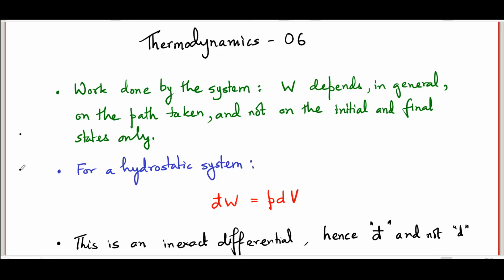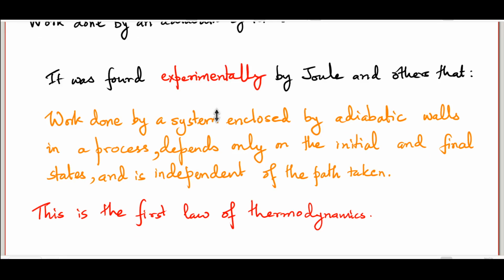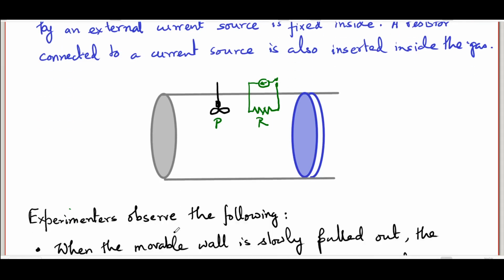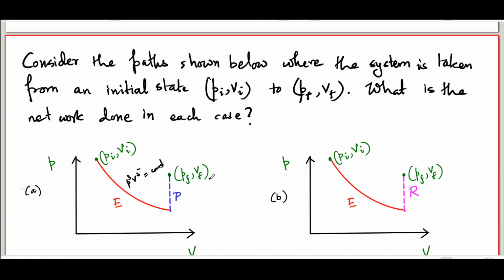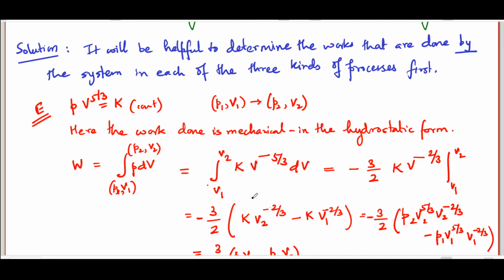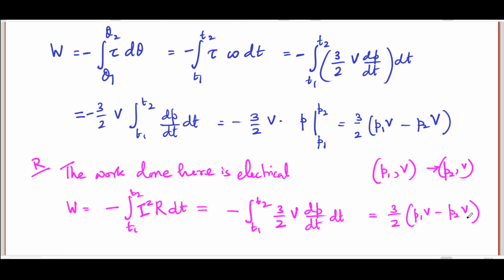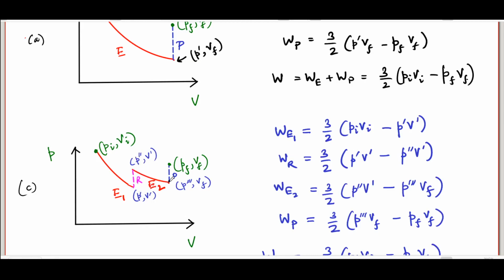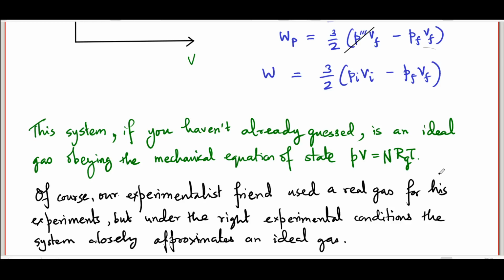Classical Thermodynamics : Lecture 6 - The first law of thermodynamics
In this lecture we discuss the fact that under special conditions work done by a thermodynamic system turns out to be independent of the path by which one reaches a given final state from a given initial state. The special condition is adiabaticity -  so adiabatic work done is path independent. I illustrate this with a detailed explanation (borrowed heavily from Callen's magnificent textbook) using experimental results carried out by a hypothetical friend.